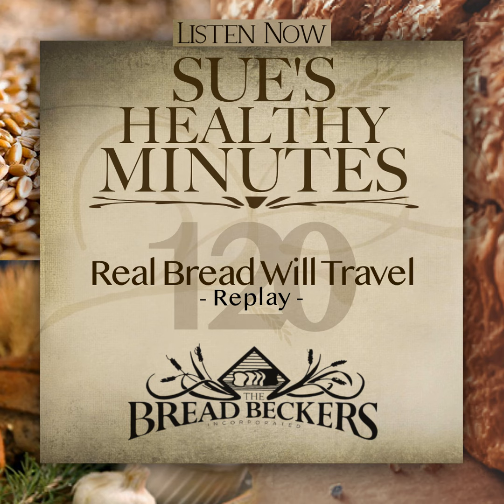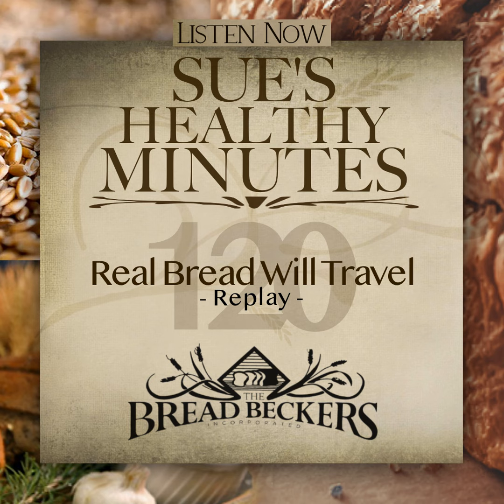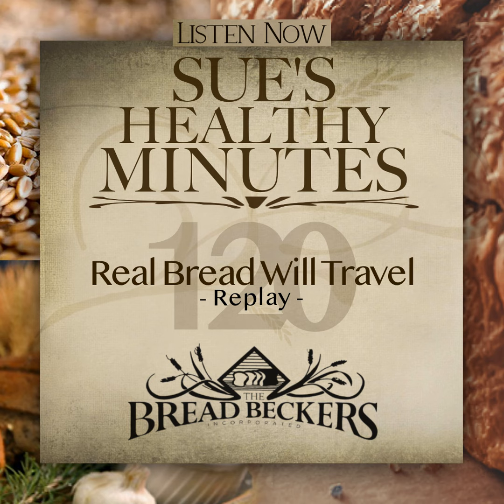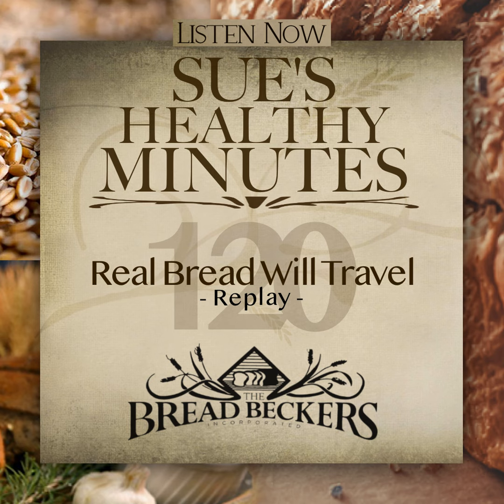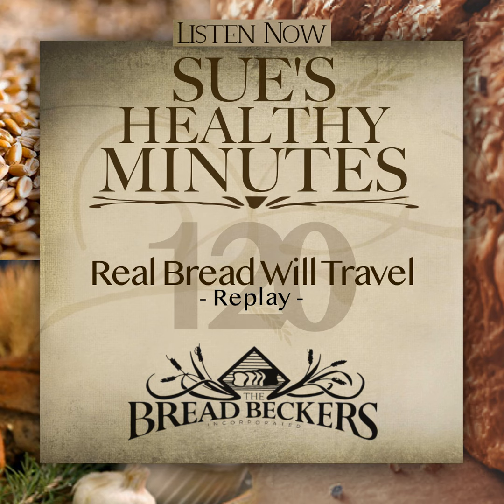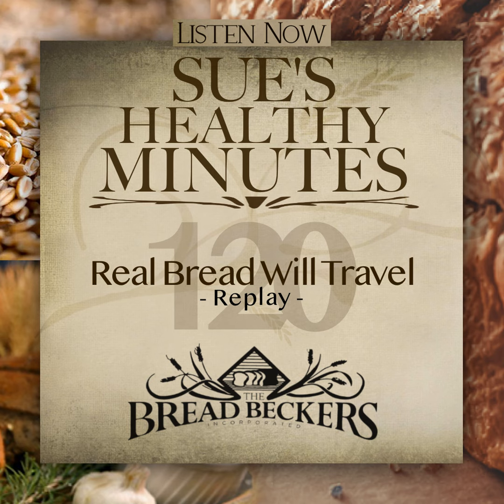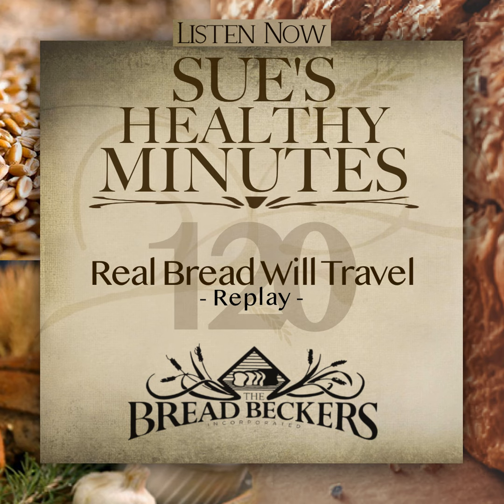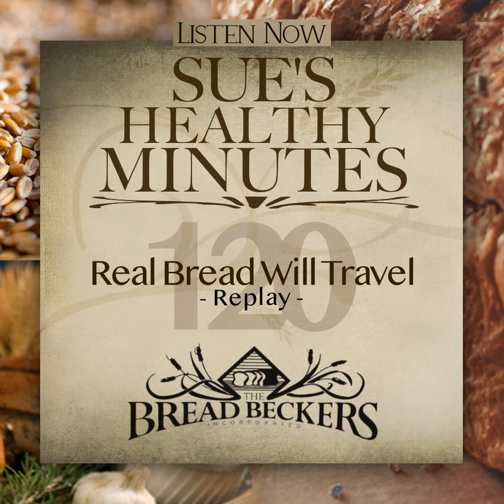120: Real Bread Will Travel - Replay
During her trip to Tanzania, Sue Becker tackles the question, "What bread do you take with you when you travel?" In this episode of Sue's Healthy Minutes, Sue not only answers this question but also reassures us that traveling with REAL bread is way easier than one might think.

Topics mentioned in this episode: traveling with real bread, snack foods